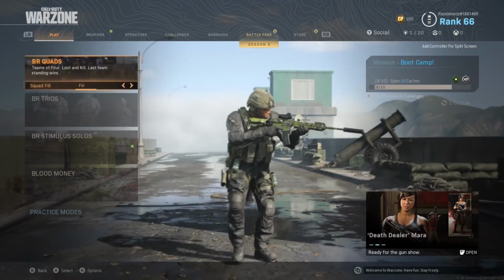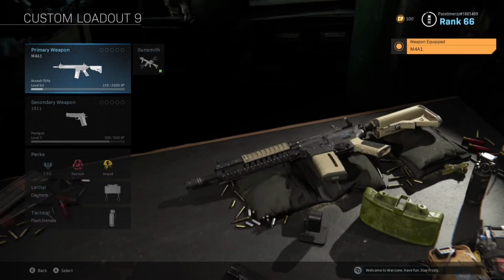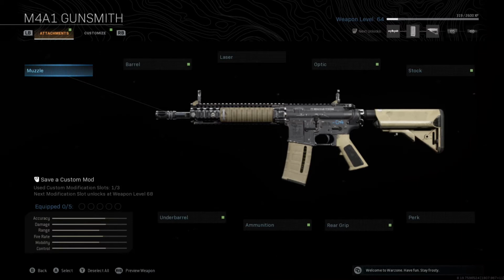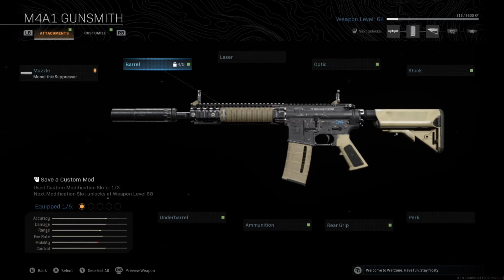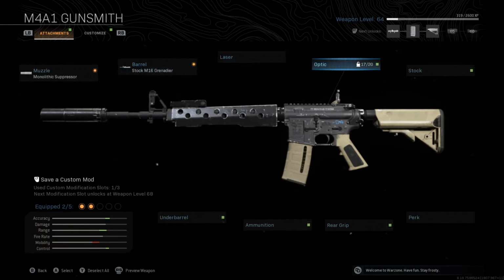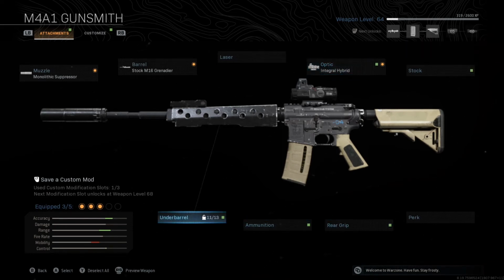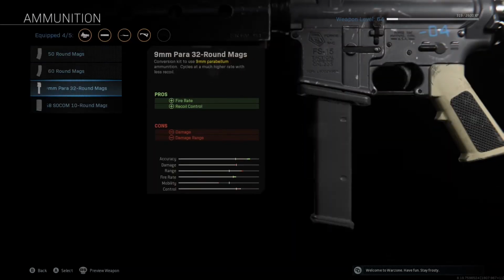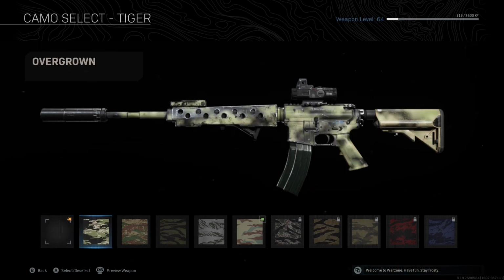BEST GUN GUIDE IN COD WARZONE: M4A1 LOADOUT SETUP GUIDE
Here is one of the best gun loadout setup in call of duty warzone. I have tried to show you the best attachment for this gun and why i use them on my primary weapon. Try these attachments and let me know if you manage to get more kill or has it improved your game.